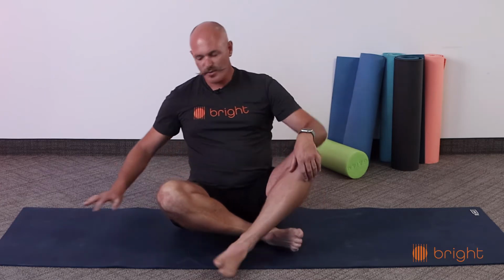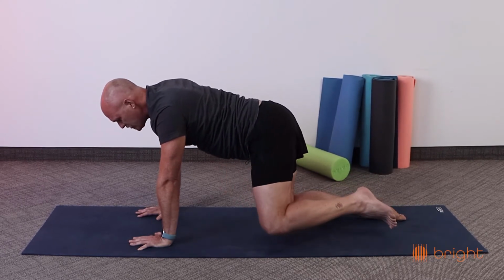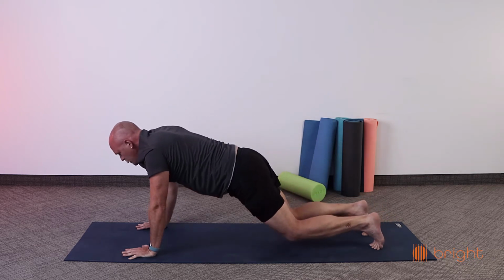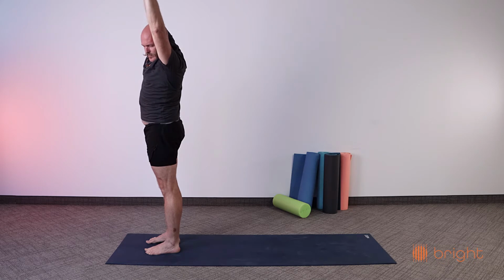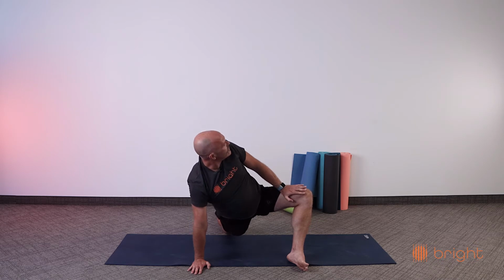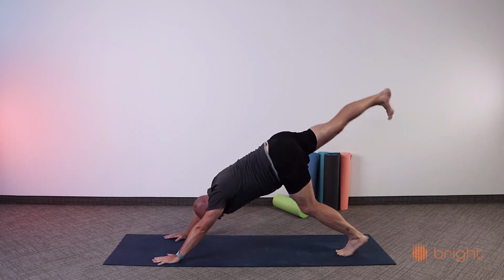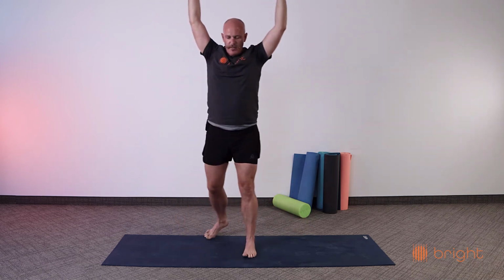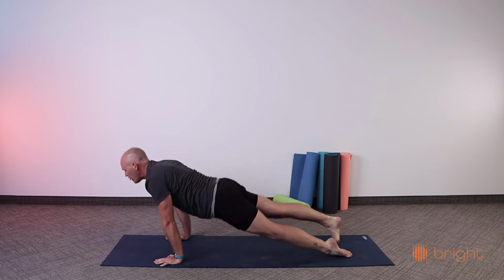Bright Yoga Class by Robbie